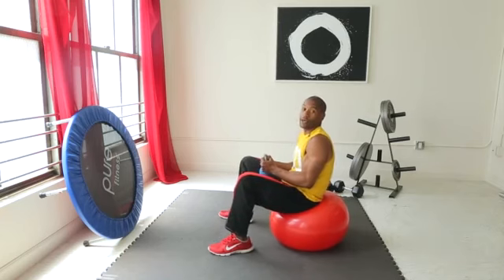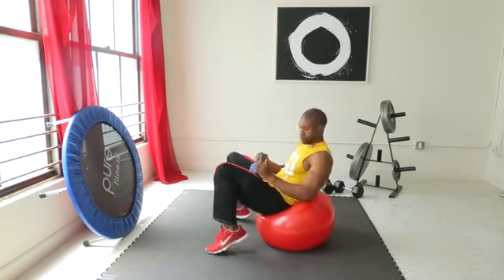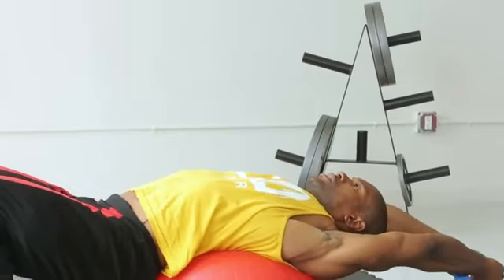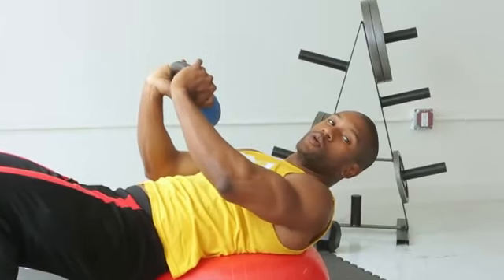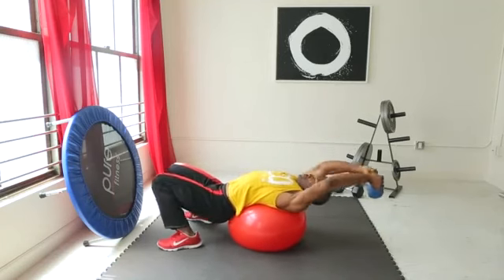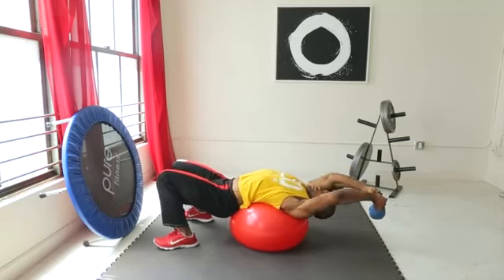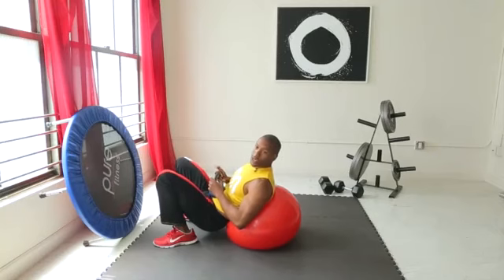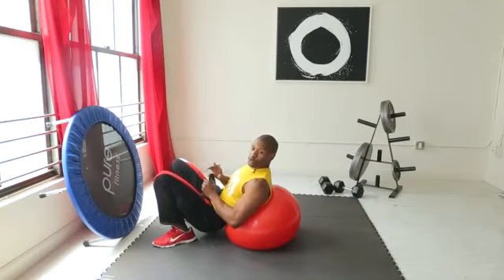Kettlebell Pullover Exercises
Kettlebell Pullover Exercises. Part of the series: Kettlebells & Dumbbells. Kettlebell pullover exercises require you to stand with your feet shoulder width apart. Do kettlebell pullover exercises with help from one of New York’s hottest fitness experts in this free video clip.